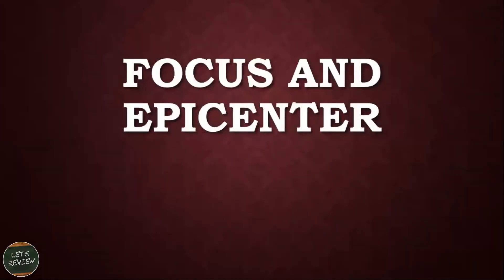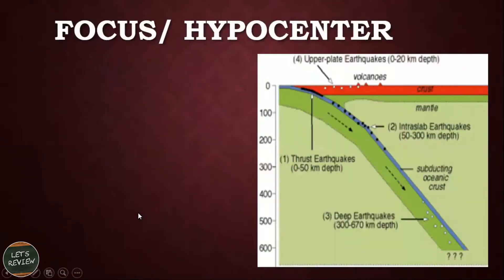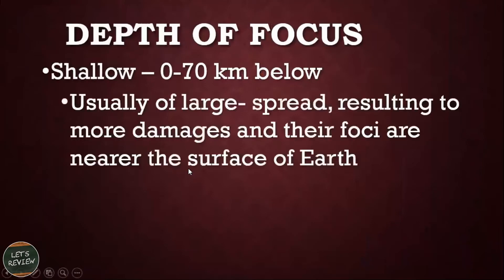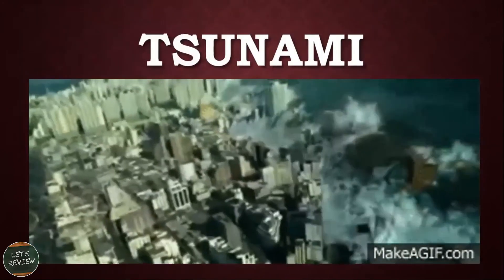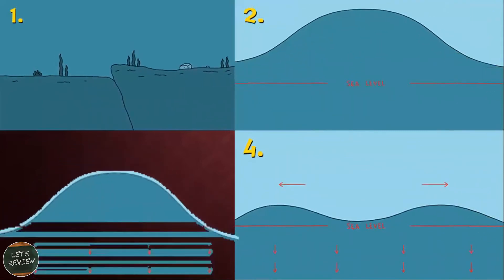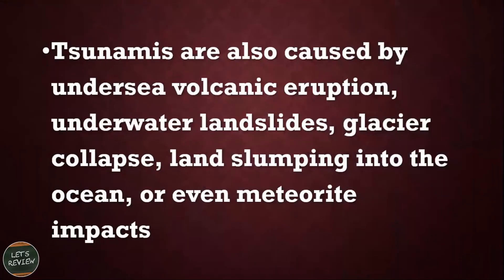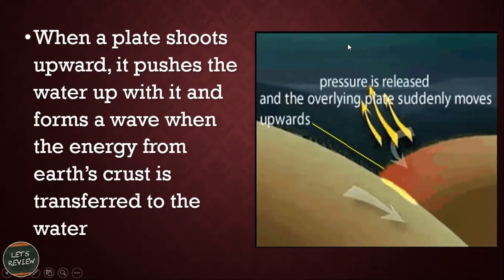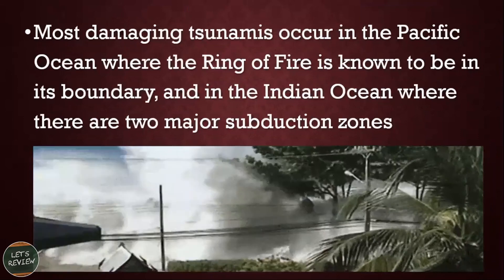Lesson 1.15 - Focus and Epicenter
WWhat is the difference between an epicenter and focus? Let's all watch the video to find out!